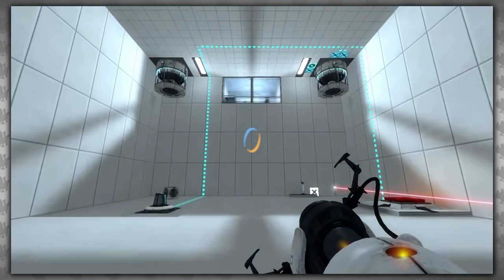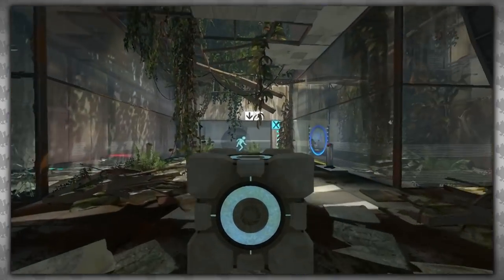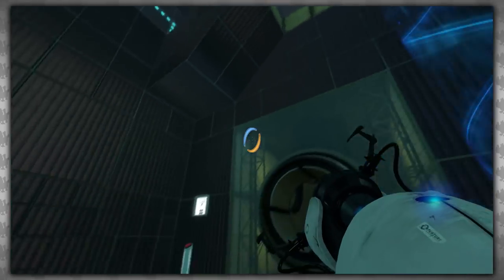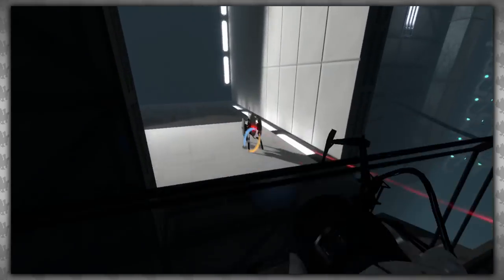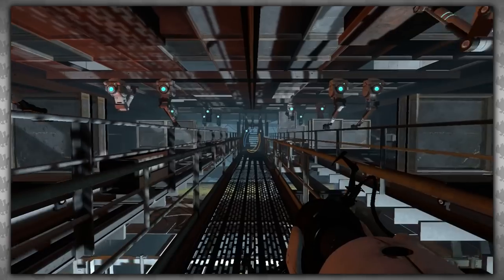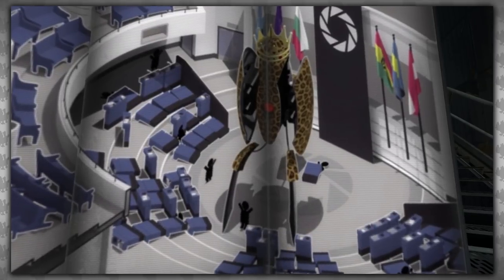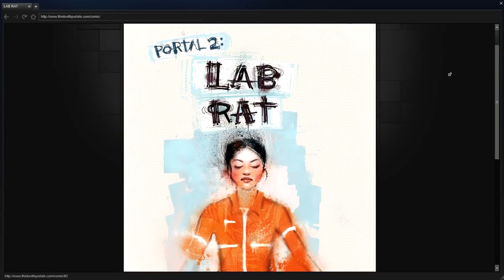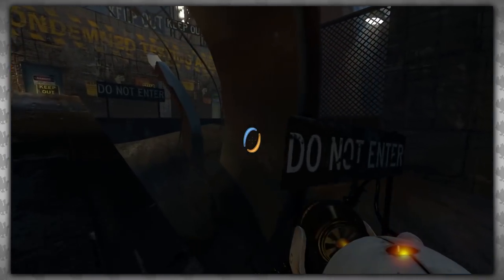KANE LOVES PORTAL (A Retrospective)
There are few game series' that Kane likes more than Portal. Here's why.